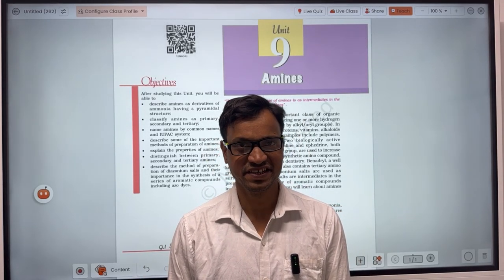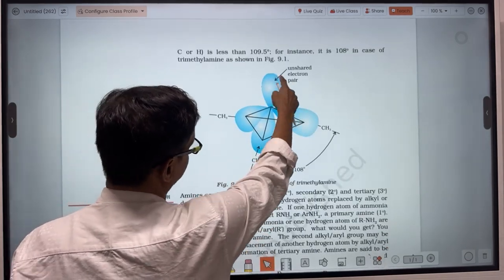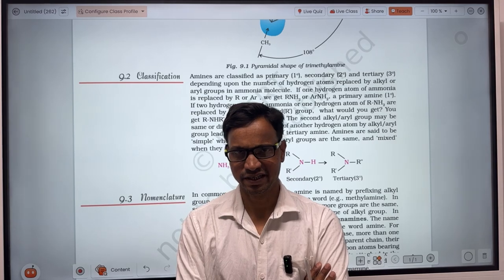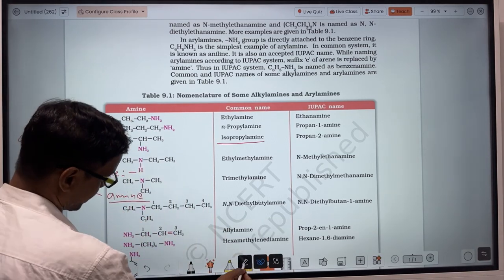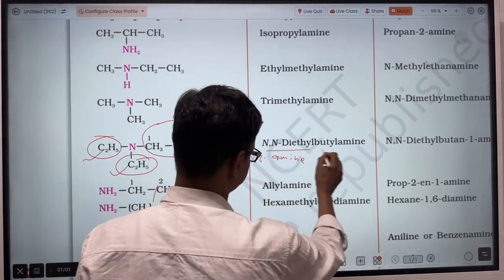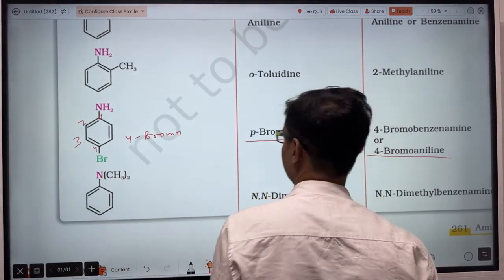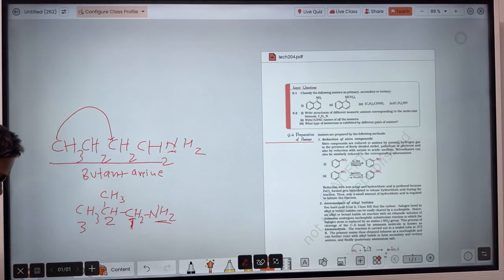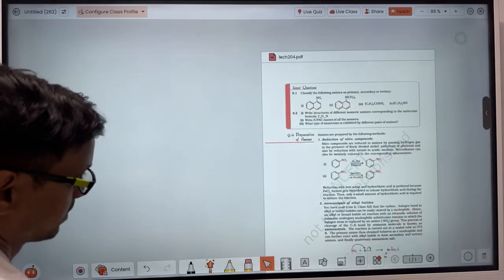Class 12 Chemistry(2) Chapter 4 | Classification & Nomenclature of Amine | Part 1